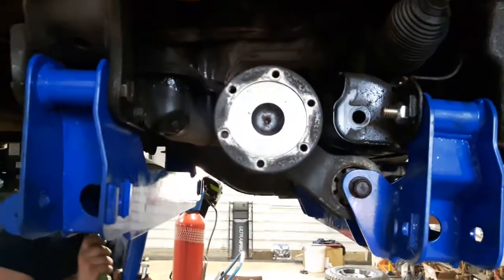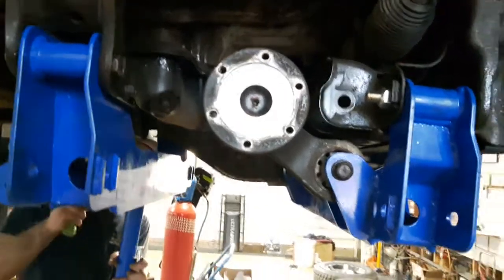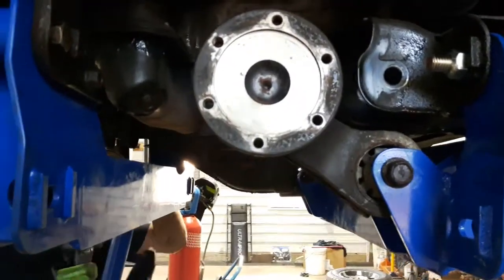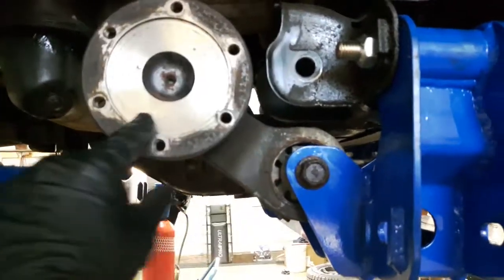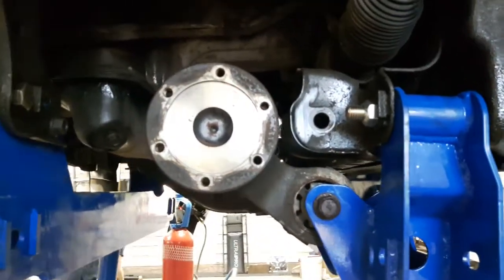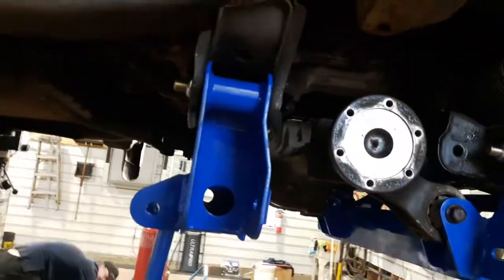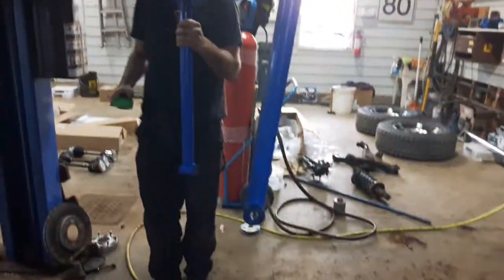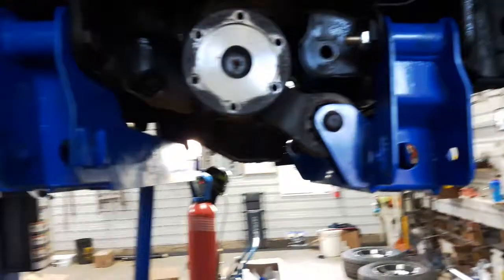Calmini 6 inch Titan lift #10: Don't cut that bracket!!